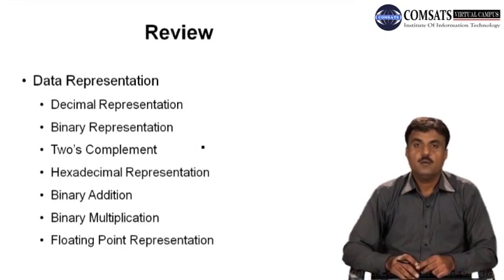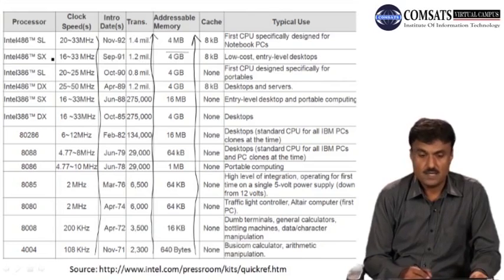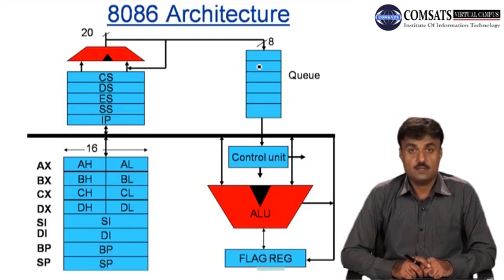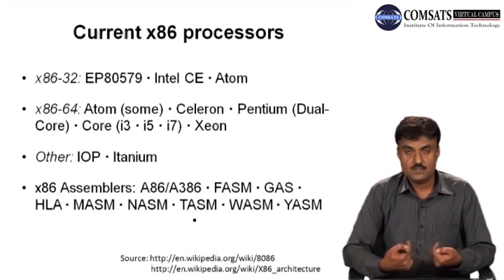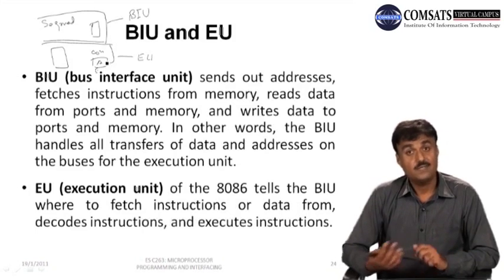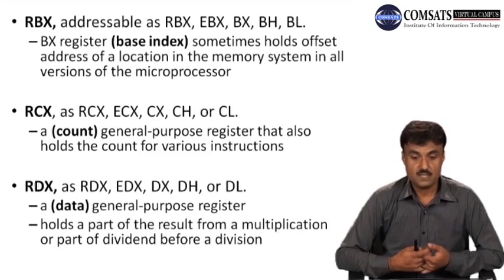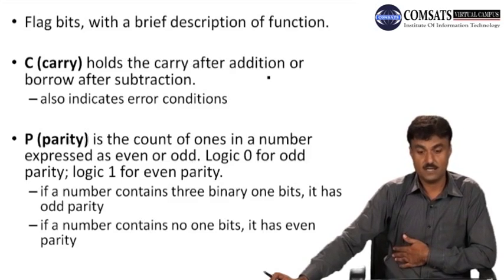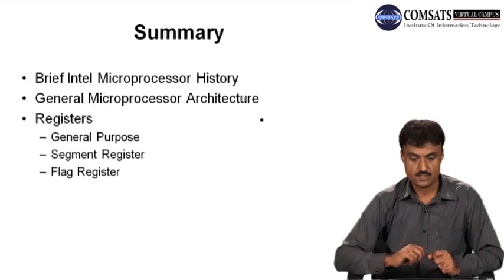Intel Microprocessor in Assembly Language LECTURE in Urdu | Hindi 04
Intel Microprocessors are the backbone of modern computing. These tiny chips are responsible for processing billions of calculations per second, allowing us to perform complex tasks with ease. However, the inner workings of these microprocessors are often shrouded in mystery for many people. In this video, we will dive deep into the world of Intel Microprocessors, specifically in Assembly Language.

Assembly Language is a low-level programming language that directly communicates with the hardware of a computer. Unlike high-level programming languages, Assembly Language provides more direct control over the hardware and allows for highly optimized code that can take advantage of the full power of a microprocessor. In this video, we will explore the basics of Assembly Language programming and how it interacts with Intel Microprocessors.

We will also examine the architecture of Intel Microprocessors, including the various components that make up the chip, such as the registers, instruction set, and memory management unit. We will also look at some common instructions used in Assembly Language programming, including arithmetic and logic instructions, branching instructions, and input/output instructions.

By the end of this video, you will have a solid understanding of Intel Microprocessors and Assembly Language programming. You will be able to write simple programs that take advantage of the full power of these incredible chips.